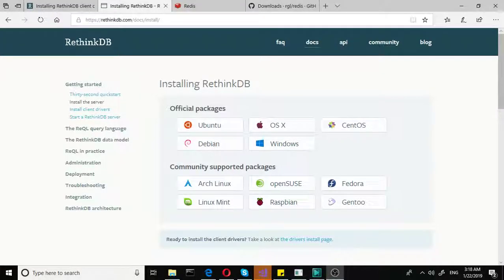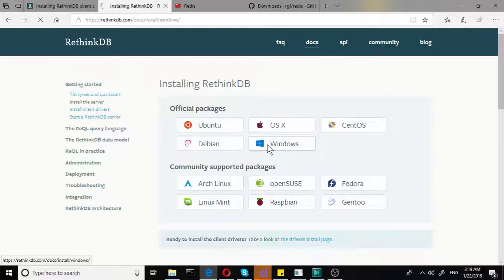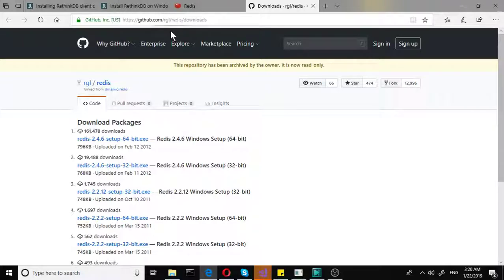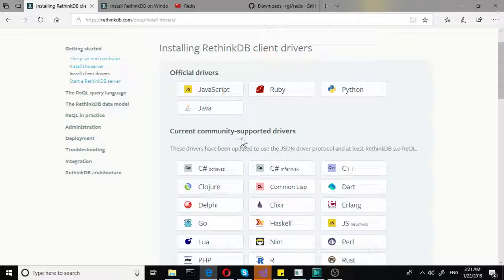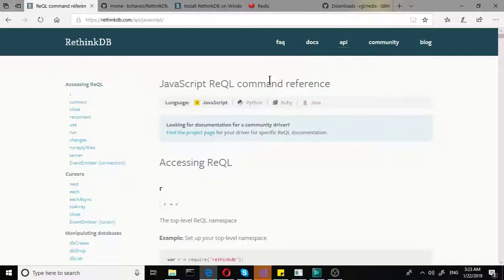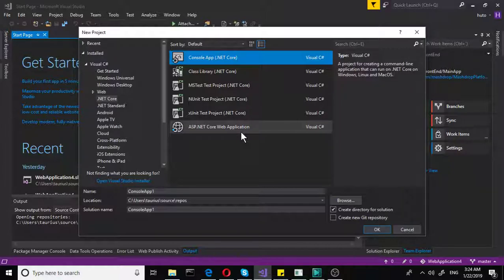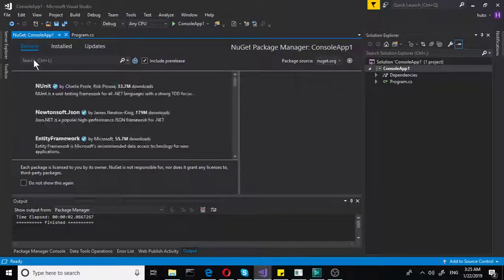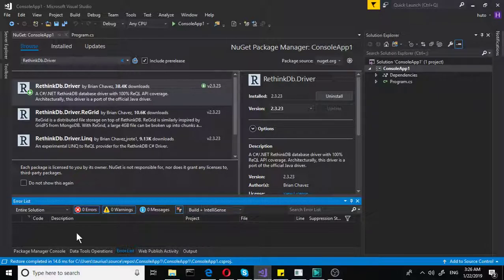RethinkDB setup with c# on windows